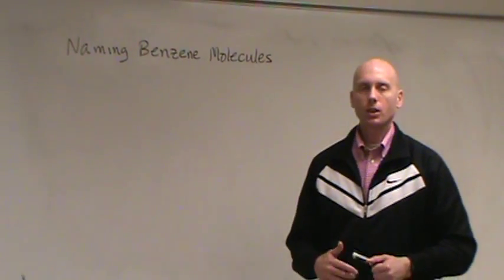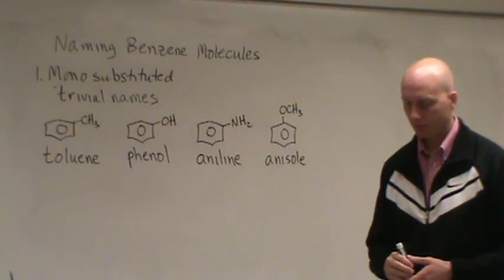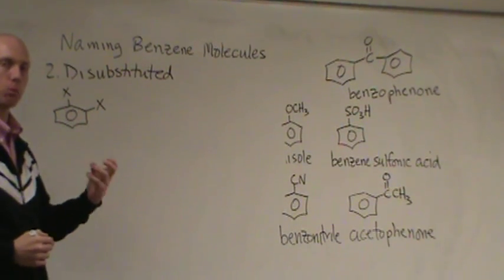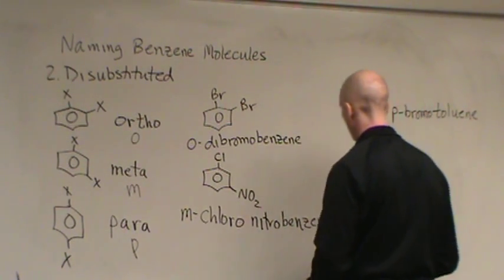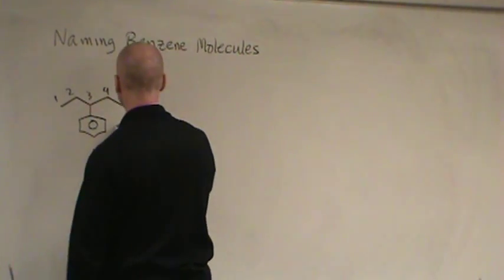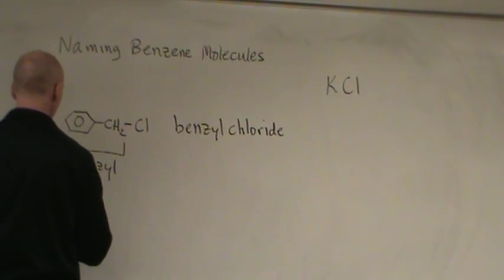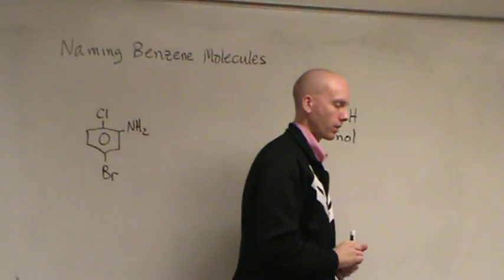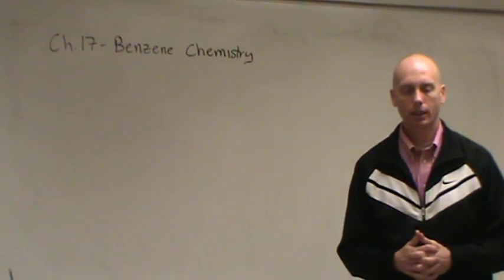242: Lecture 11: Benzene nomenclature